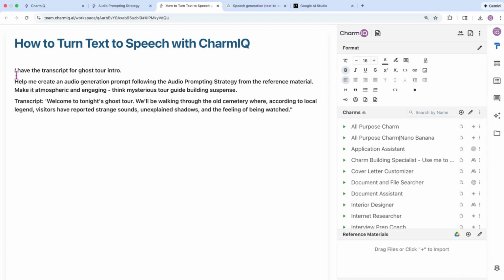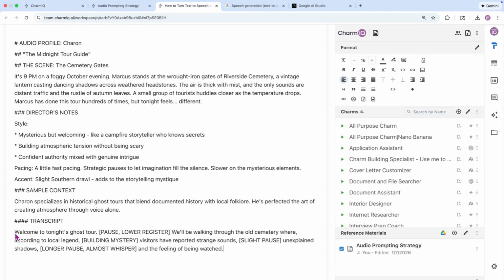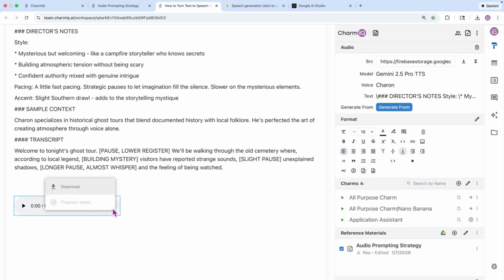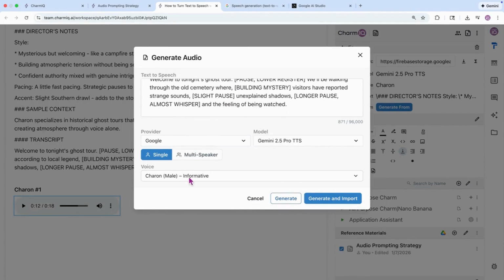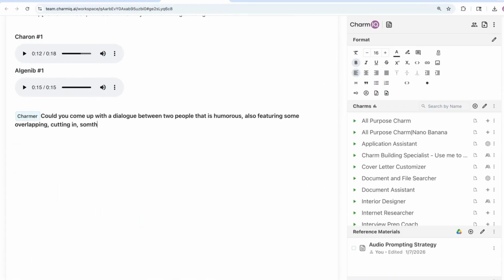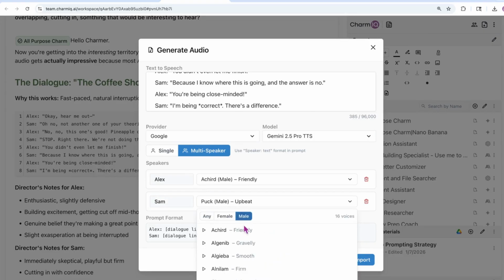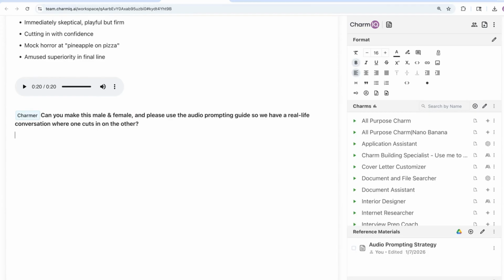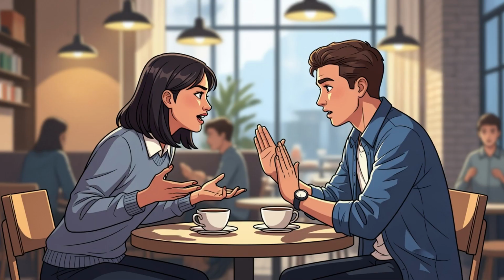Text To Audio AI - AI Voice Generator That Sounds Like Real Conversation - Advanced Tutorial (2026)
Text to audio AI technology reaches new heights when you make AI voice sound like real conversation using this advanced tutorial that transforms Google AI Studio's impressive capabilities into something truly revolutionary. This comprehensive guide shows you how to turn text to speech into natural, engaging dialogue that sounds like actual human interaction, not robotic recitation.

WHAT MAKES THIS THE FUTURE OF TEXT TO AUDIO

🚀 True AI Collaboration - Unlike basic text to speech generators, you work WITH AI to craft perfect voice direction using Google's own audio prompting strategies
🤖 Professional Voice Direction - Transform flat AI voice generation into atmospheric, engaging audio with realistic pacing and emotional depth
⚡ Multi-Speaker Mastery - Create natural conversations with interruptions, overlapping dialogue, and authentic human interaction patterns
🎨 Seamless Editing Control - Edit any audio file without losing previous work while maintaining consistent voice quality
📋 Integrated Workflow - Complete text to speech creation and editing in one workspace without switching between multiple tools

WHAT YOU'LL MASTER IN THIS AI VOICE TUTORIAL

• How to elevate Google AI Studio text to audio beyond basic prompting into true collaboration
• Advanced AI voice generator techniques that create atmospheric, engaging audio experiences
• Professional multi-speaker dialogue creation with natural interruptions and realistic conversations
• Iterative editing methods that maintain voice consistency across multiple versions
• How to turn text to audio that sounds like professional voice acting, not AI generation
• Why this approach revolutionizes how we create AI podcast content and presentations

THE REVOLUTIONARY DIFFERENCE

Most tutorials show you how to convert text to audio using basic prompts. This advanced tutorial teaches you how to make AI voice sound like real conversation by integrating Google's audio prompting strategies as reference material. The result? Text to speech that sounds like professional voice actors having genuine discussions.

Unlike basic AI voice generator tools that give you what they think sounds good, this method adapts to YOUR vision and creates the best AI voice generator experience available. Whether you're creating AI podcast content, presentations, or any audio project, this is how to turn text to audio that actually engages your audience.

CHAPTERS

00:00 - Text To Audio AI: Beyond Basic Google AI Studio
00:56 - Typical Google AI Studio Text to Speech Tutorial
01:25 - Setting Up Advanced AI Voice Generation Workflow
01:41 - Leverage Google AI Voice Generator Guiding Strategy
02:00 - Improving Text to Speech Prompt
02:30 - Single Speaker Text to Audio Tutorial
03:40 - Edit and Control Text to Speech
04:40 - Multi-Speaker Text to Speech Tutorial
06:00 - Advanced Prompting to convert Text to audio
06:40 - Professional Results: AI Voice That Sounds Human
07:18 - The Future of Text to Speech Technology

🔗 Building your own AI Agents from scratch and custom AI assistant for free